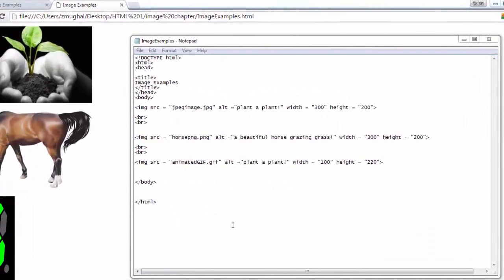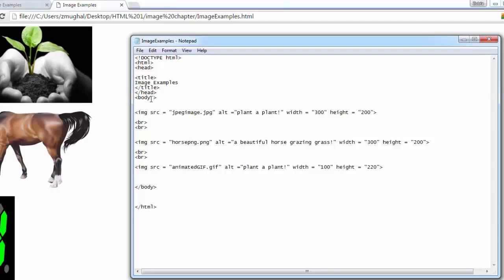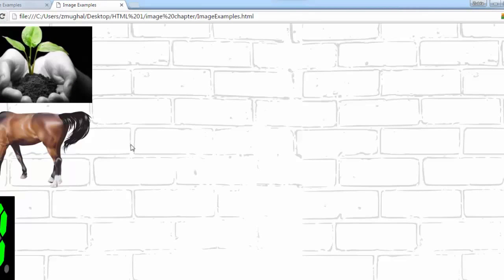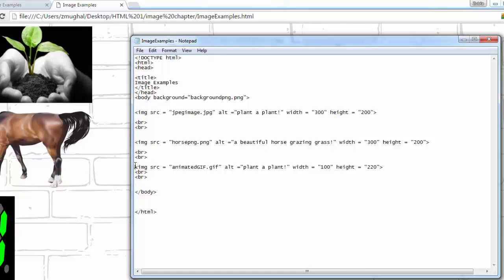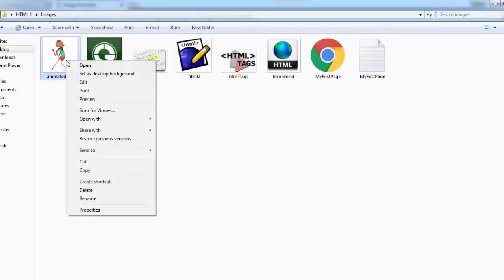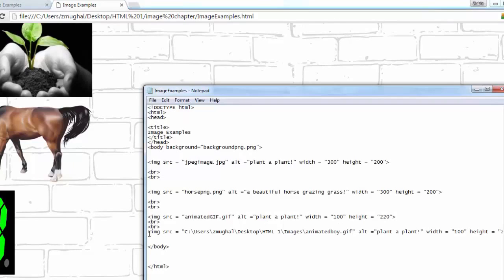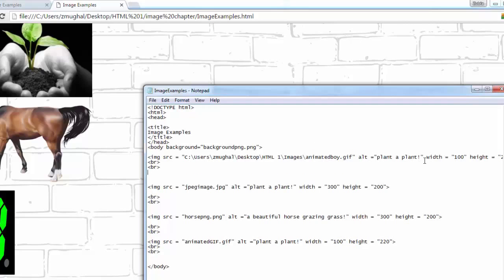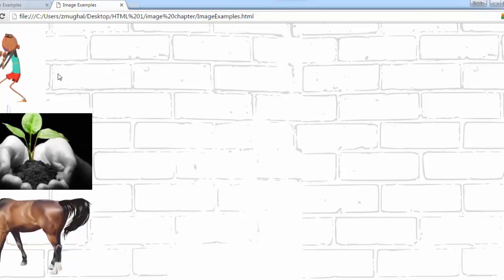HTML | HTML Multimedia - Adding Page Background in Web Page (Chapter 7)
HTML
HTML MULTIMEDIA: IMAGES (Chapter 7)
ADDING PAGE BACKGROUND

Syntax in Html for Background,
Using Page in Background in Web Page,
How to link images to the different websites,
Adding page background,
Basic Html coding to add page background,